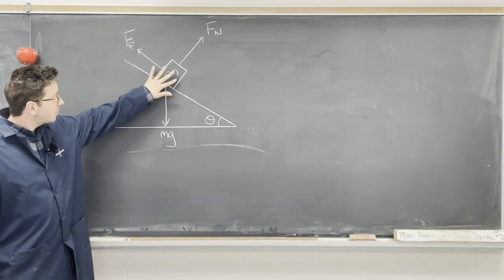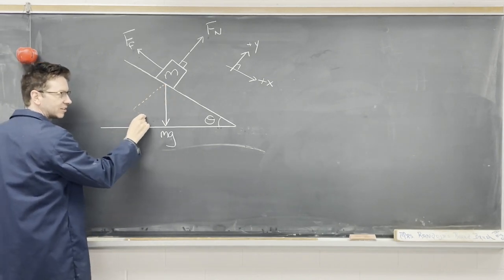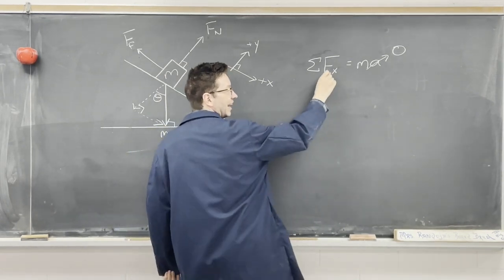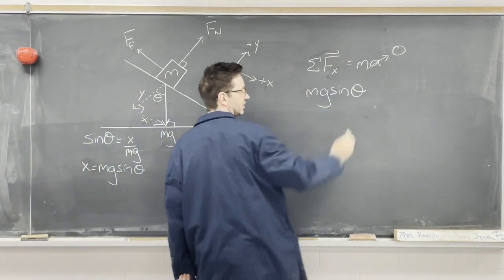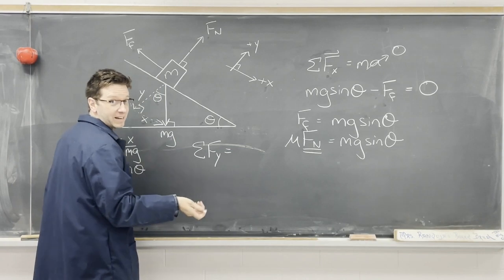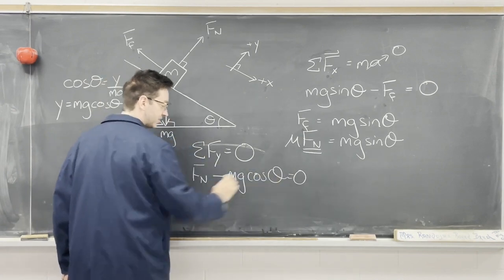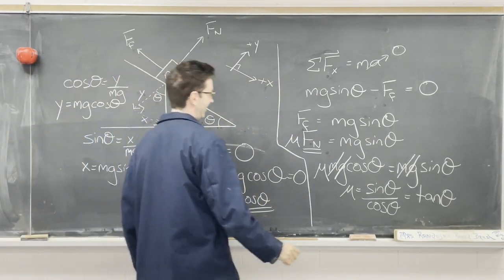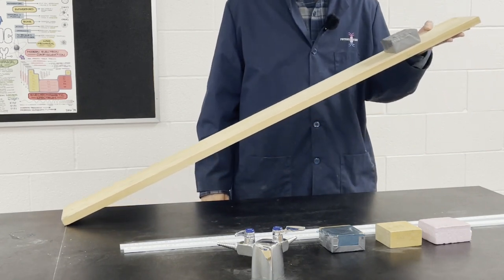Mind Blowing Way to Calculate Friction Using Just a Board!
In this lab tutorial, we're going to explore how to quickly and accurately find friction coefficients for any object in a Grade 11 physics lab setting. Understanding the coefficient of friction is crucial in physics, as it helps us describe the frictional force that opposes motion between two surfaces in contact. Through a series of science experiments and demonstrations, we'll delve into the world of friction and learn how to calculate this fundamental physical quantity. Whether you're a student looking for a better grasp of physics concepts or a teacher seeking to enhance your lab activities, this video is perfect for you. By the end of this video, you'll be able to confidently determine the friction coefficient of any object and apply it to real-world problems. So, let's get started and uncover the secrets of friction in physics!